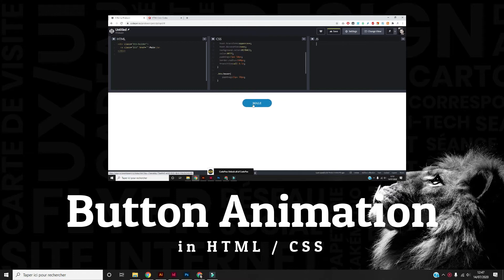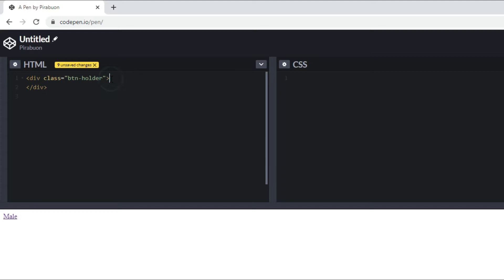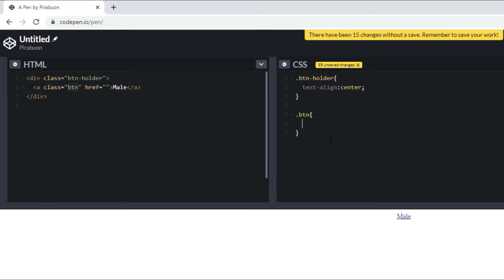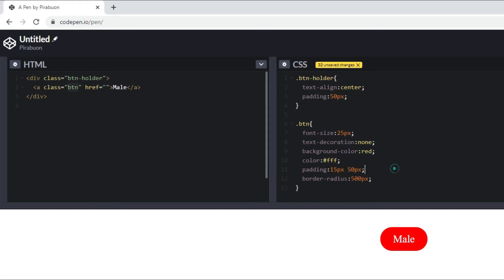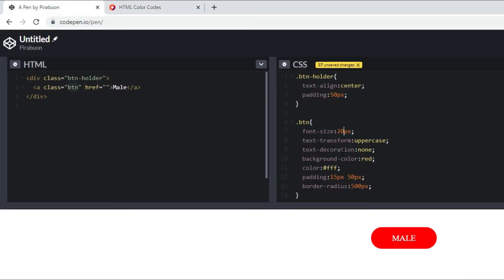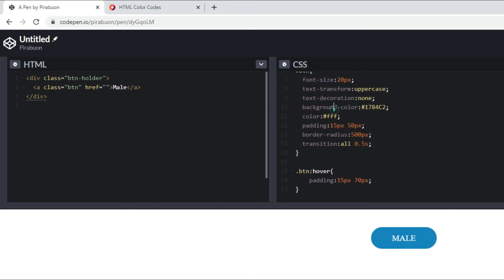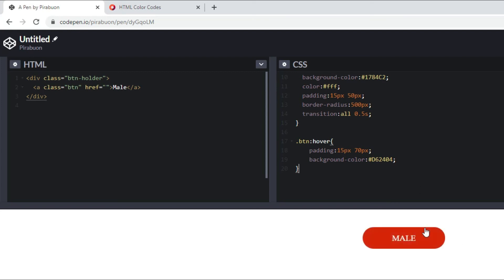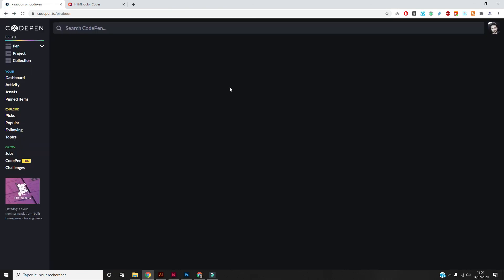Hover button animation - Html & pure css [Tamil] - Tamil Code learning by PirabuOn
In this video we are going to learn about simple button hover animation.
Techniques : - HTML, CSS, :Hover

இணையத்தளங்களில் என்பது மிக முக்கியமானது, அவற்றை சிறந்த முறையில் அசைவுகளுடன் கூடியதாக வடிவமைக்க வேண்டியது பயனர் இடமுக படைப்பில் மிக முக்கியமானது. அதை எப்படி செய்வது என்பதை இந்த காணொளியில் காணலாம்.

Powered by : Artsuit.com Instagram : Pirabu.on